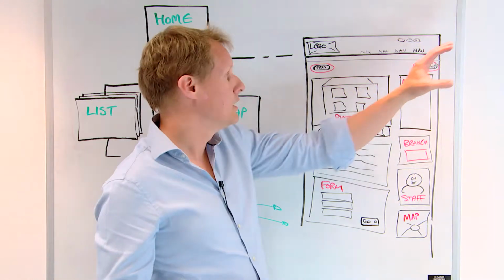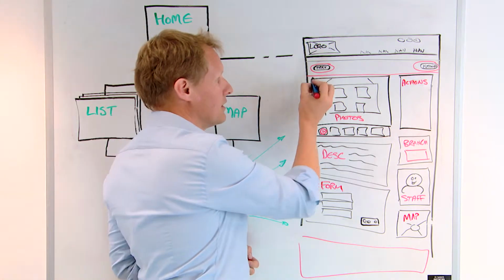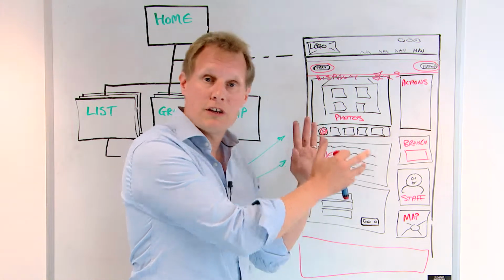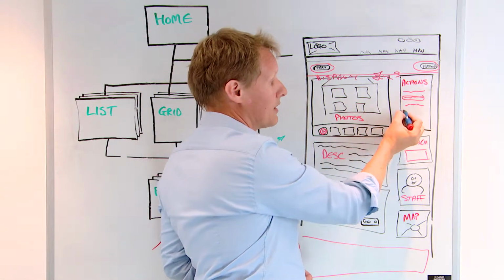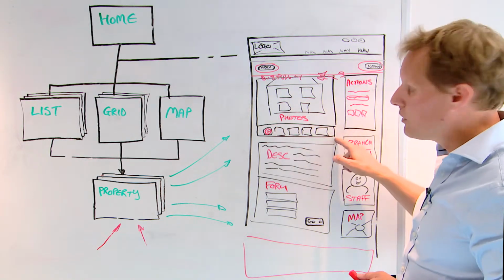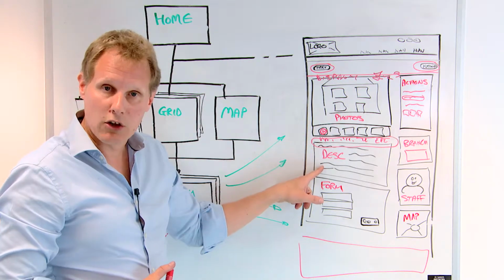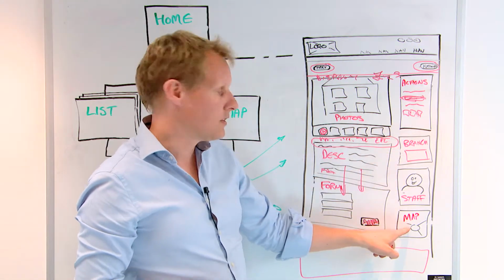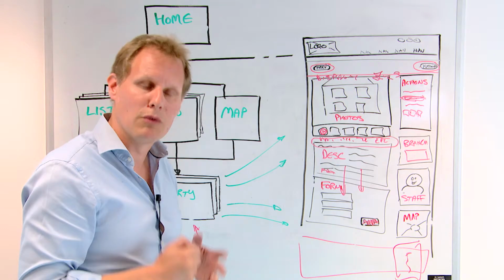The Perfect Property Details Page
Jeremy Harford Tapp (Homeflow Joint MD) explains all the considerations when building a property page. Including how to exploit details pages for better SEO and the 'one more click' concept.